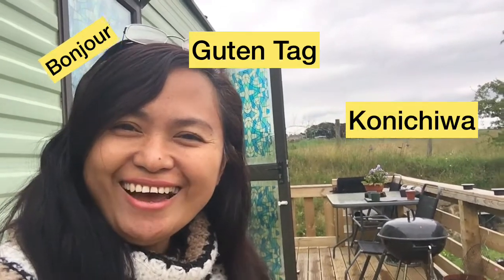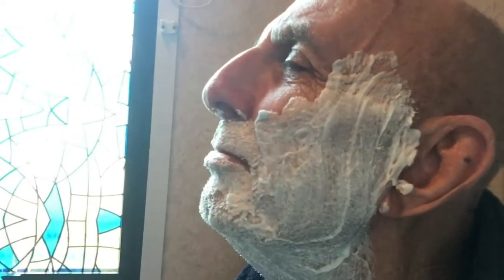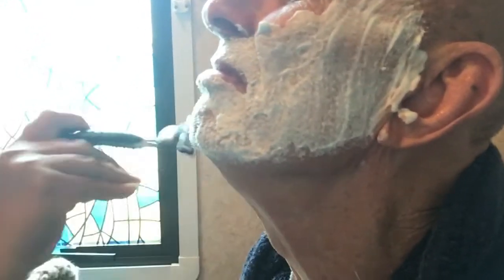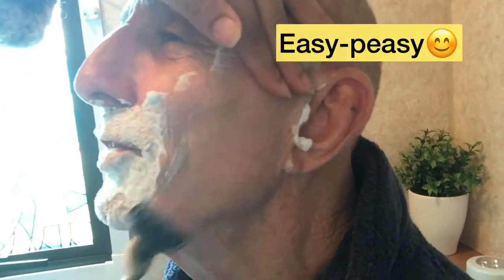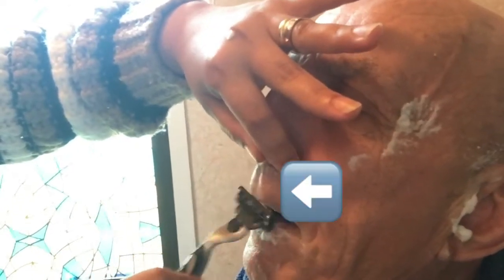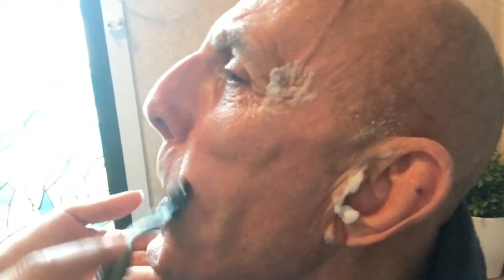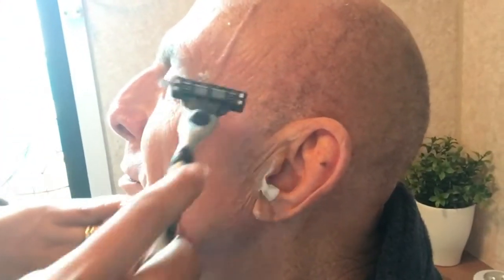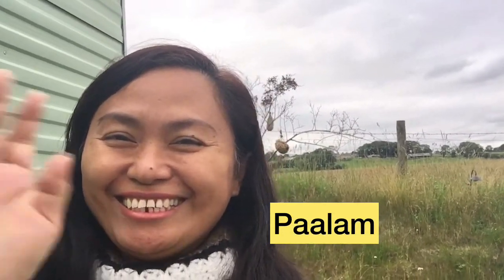Filipina in UK: How to Wet Shave The One You Love Tutorial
This video will show you how to shave the man in your life the easy and Sherry way.